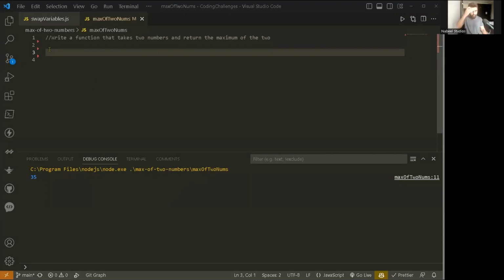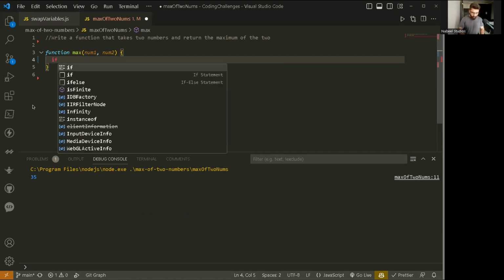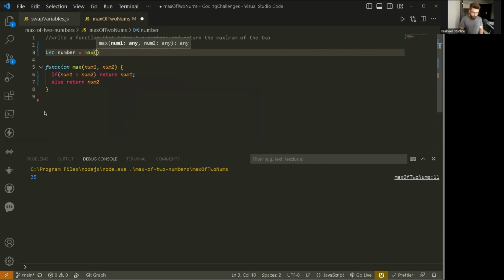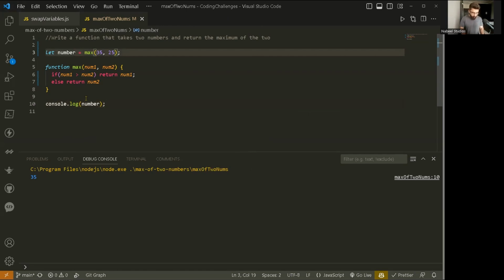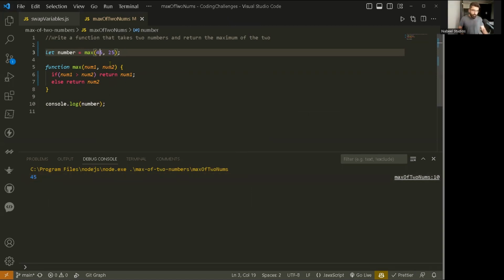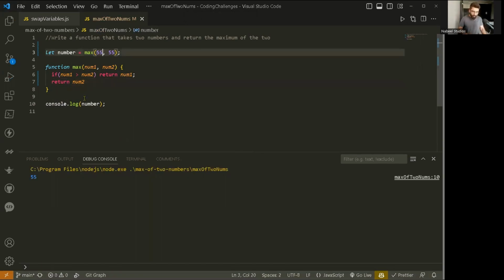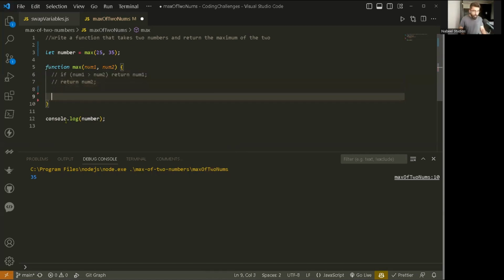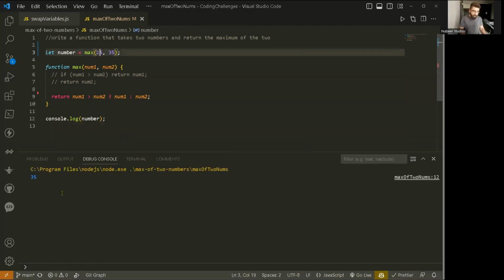Coding Challenge #2 | JavaScript | max of two numbers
This is a JavaScript coding challenges series. Where you can learn to solve JS coding challenges.